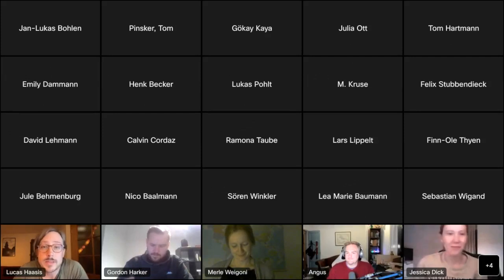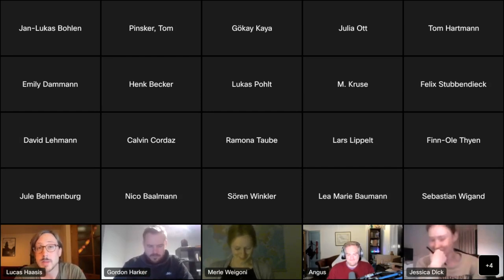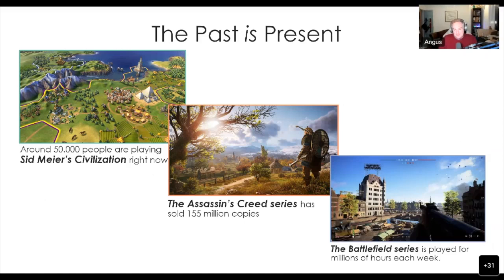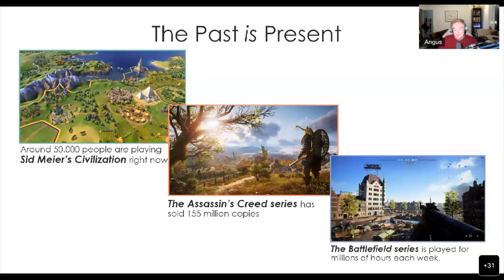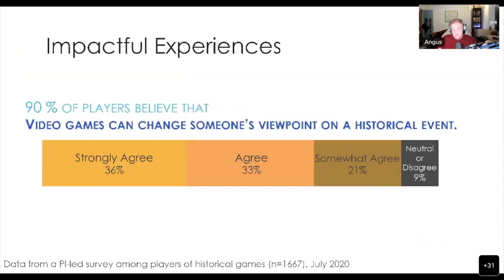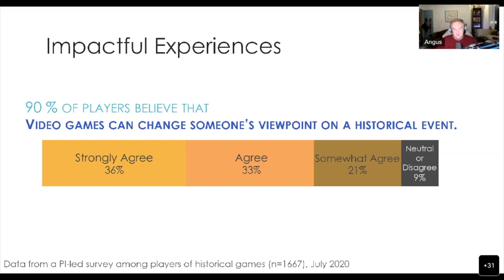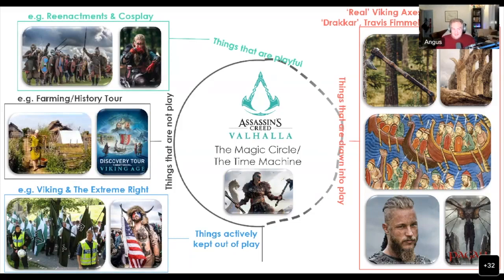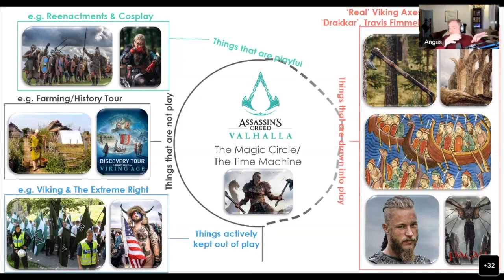Games & History: Online Session with Angus A. A. Mol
"Games & History" Online Sessions (Recordings)

Prof. Dr Angus A. A. Mol (Universiteit Leiden):
"Playful Time Machines: The Design, Experience and Values of the Past in Vide Games"

This session was part of the University of Oldenburg’s Department for History’s lecture series on "Games & History", hosted by Dr Lucas Haasis, Institute of History, University of Oldenburg, 24 November 2022.